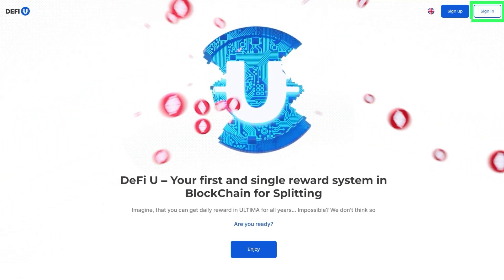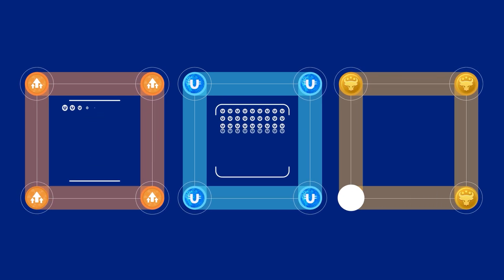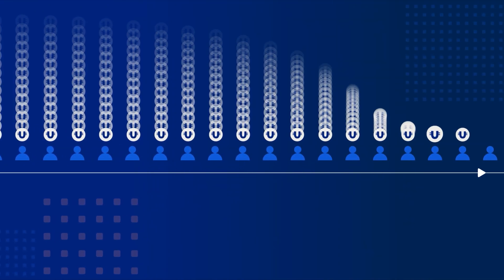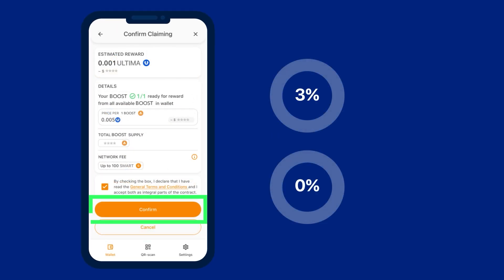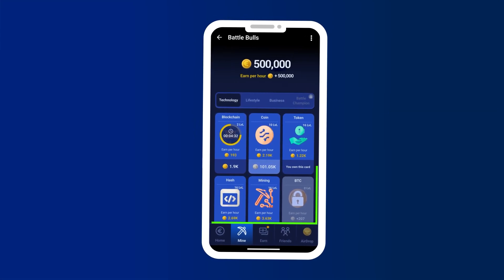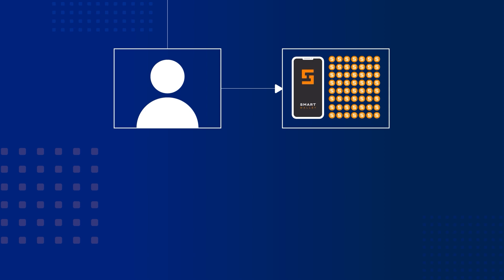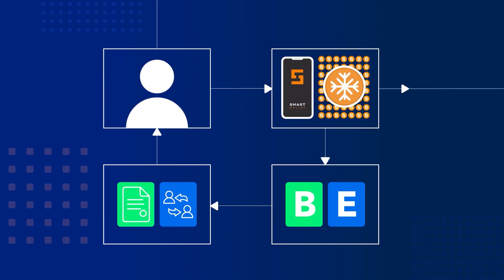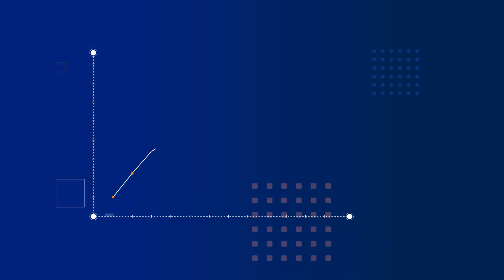How Can You Maximize Profits by Freezing ULTIMA for One Year?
A unique promo on BOOSTER SPLIT contracts has been launched in the Ultima ecosystem, allowing you to maximize profits by freezing ULTIMA tokens for one year. Through the freeze, you’ll be able to receive rewards from three pools at once: ULTIMA, BOOSTER, and the game pool. Moreover, after one year, the frozen ULTIMA can be returned.

In this video, we’ll explain in detail how to activate all the features and use them to increase your profits.

You’ll learn:
✔ how to participate in three pools simultaneously;
✔ what to do with daily rewards to maximize benefits;
✔ how to make transactions free by using the SMART freeze;
Don’t miss the opportunity to take advantage of the best offer in Ultima's history!

Watch and share it with others!